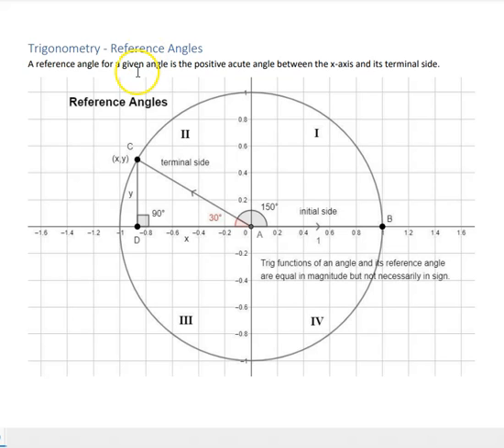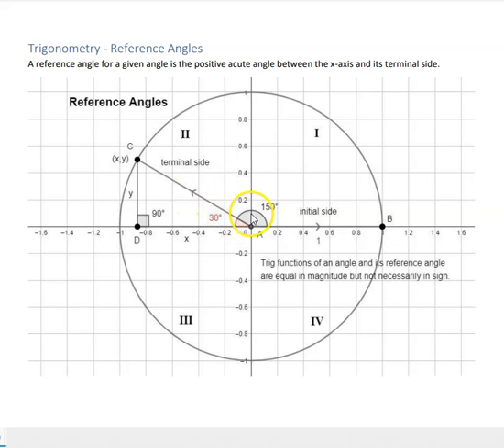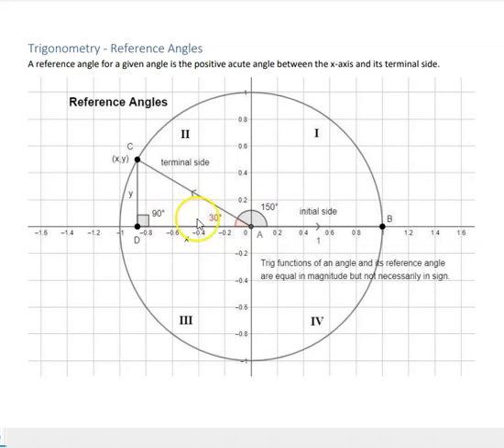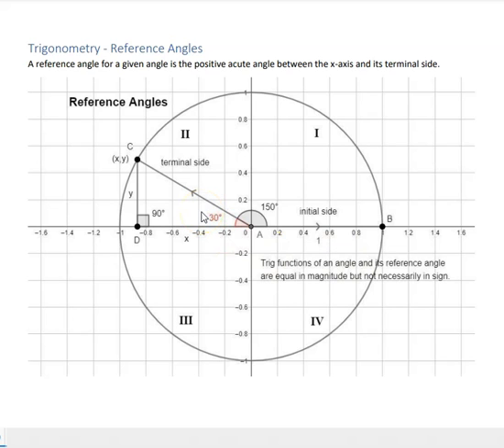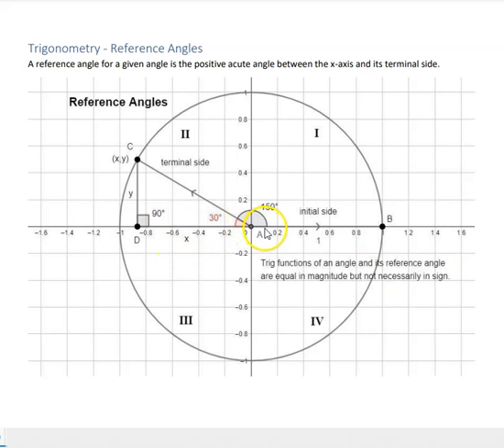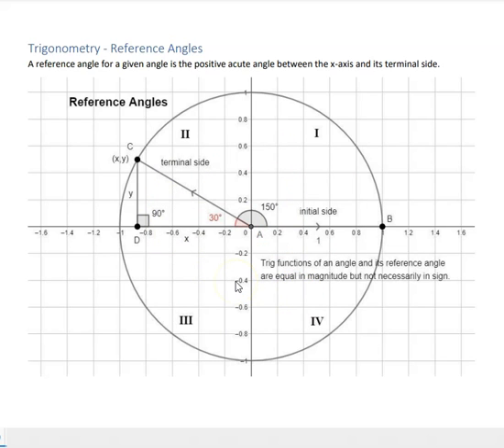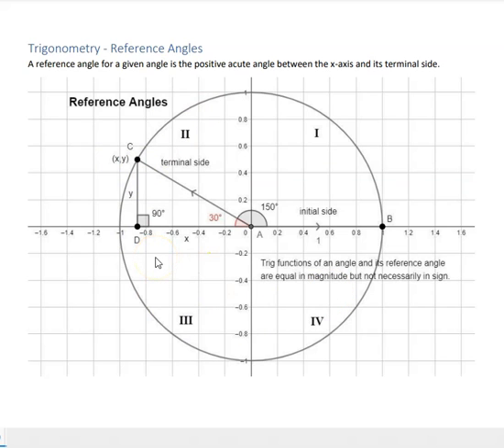Trigonometry Reference Angles